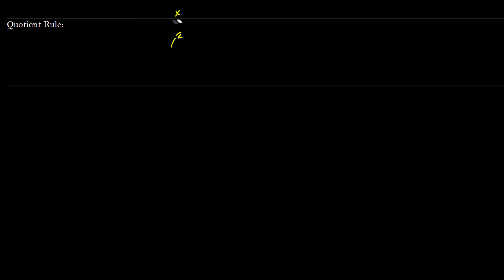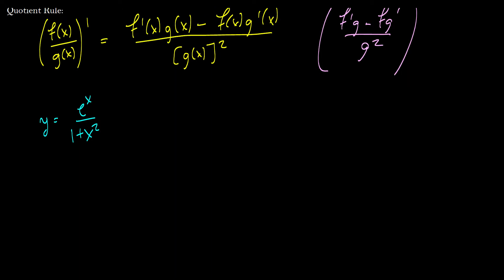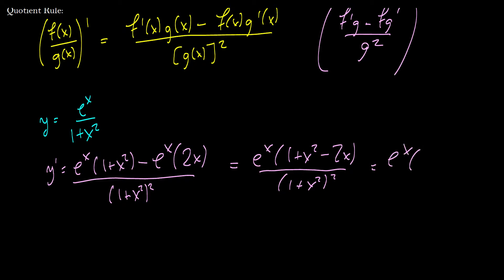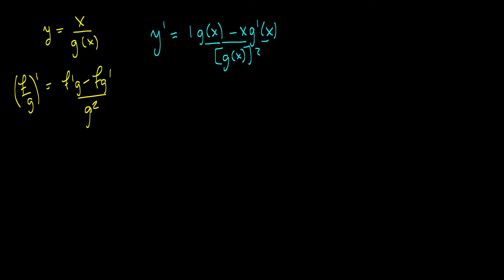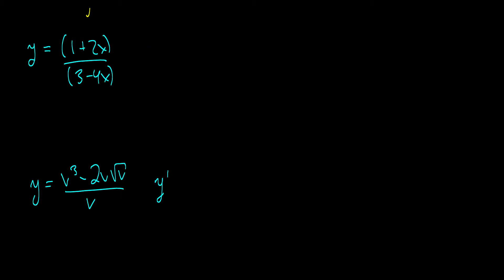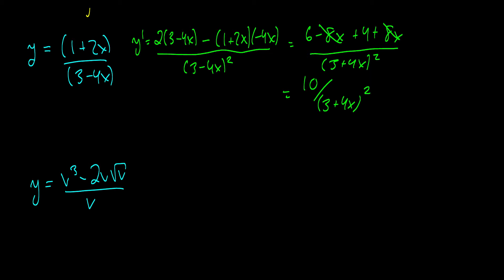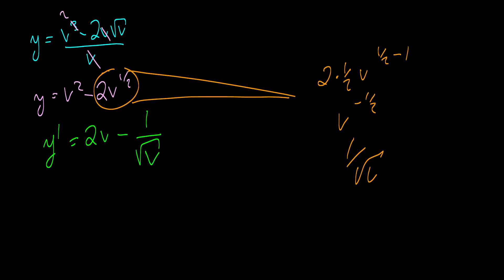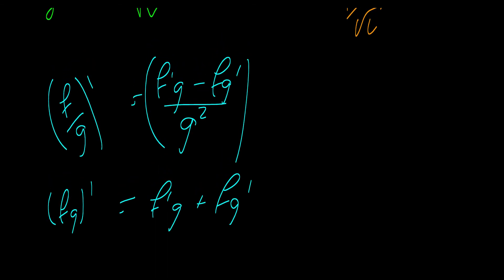[Calculus] Quotient Rule || Lecture 18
In this video we learn the quotient rule for derivatives.